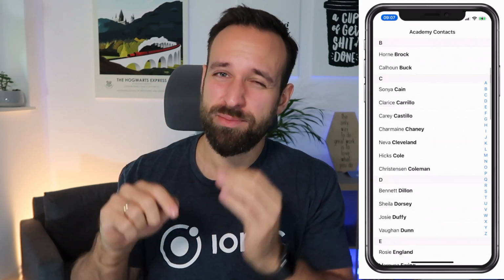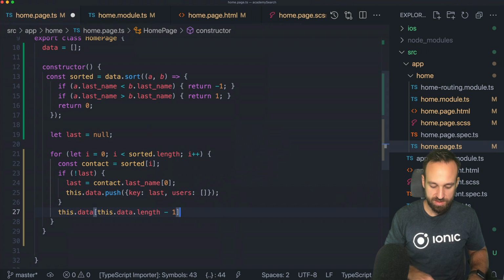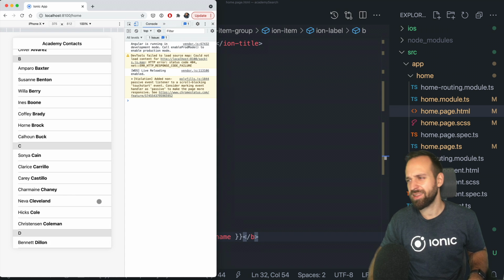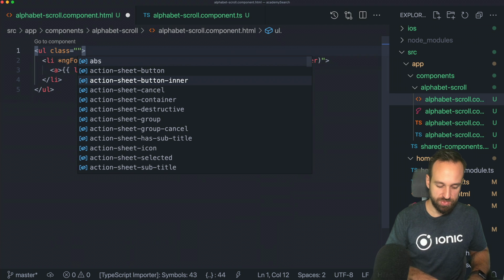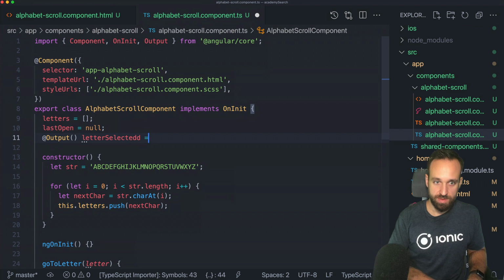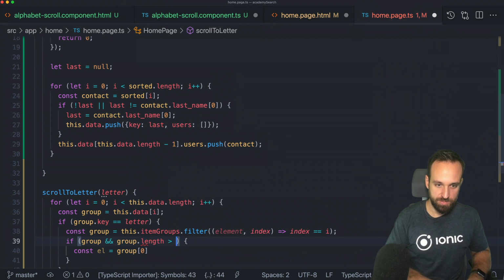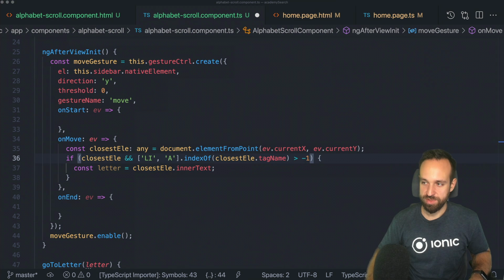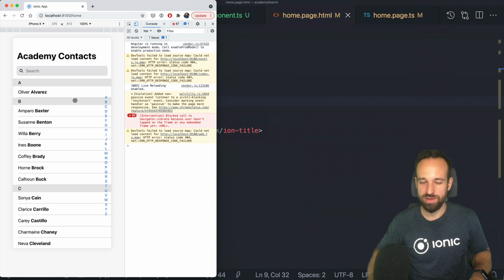Ionic Alphabetic Scroll with Animations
in this Quick Win we develop an alphabetical scroll component with Ionic using a simple gesture!

00:00 Intro
01:31 Ionic list with sticky divider
09:15 Alphabetical scroll component
28:22 Outro